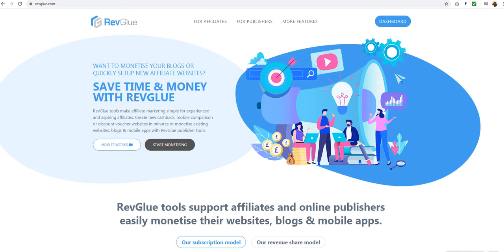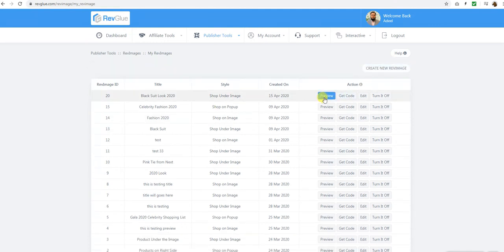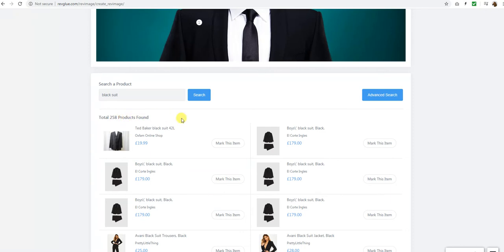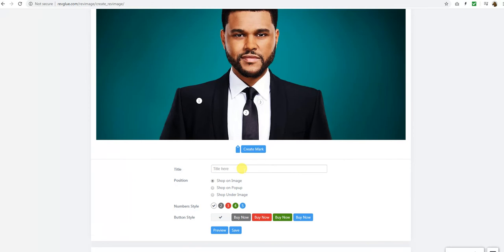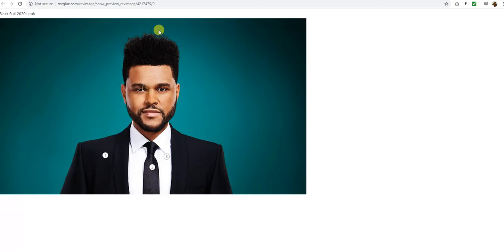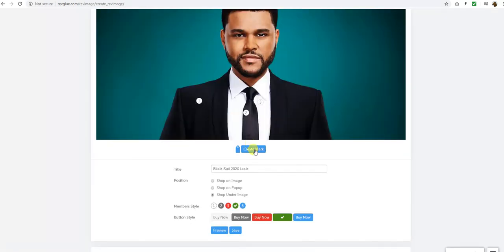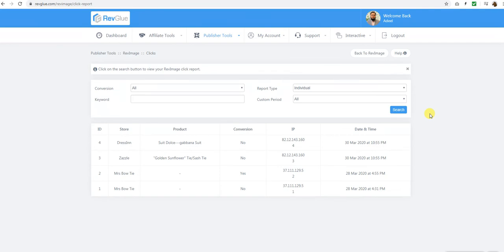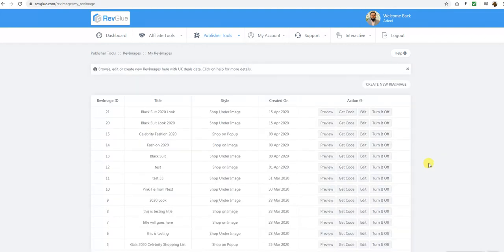RevImage - Convert Your Photos in To eCommerce Images And Earn Commission On Each Sale | RevGlue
Use RevImage to convert your photos into smart ecommerce images and earn money with them.
What is RevImage? It is a dynamic tool provided by RevGlue to online publishers that allows online publishers to convert their images or photos into ecommerce images.
The publishers then earn commission on each sale referred via their RevImage instance to the ecommerce stores.

How RevImage Works?

Online earning made simple! Tag products from RevGlue data bank and convert your normal images into ecommerce images. Earn commission on each sale from your RevImage.

1. Create Free RevGlue Account
2. Upload Your Image
3. Tag Products in Your Image
4. Get Code
5. Earn Highest Commissions

Key features of RevImage Tool:

RevImage is opening the new doors of opportunities. Become an online entrepreneur, start making money from the day one without investment. Key features of this magical tools are given below:

• Create free RevGlue account. No credit card is required. Validate your email and you are set to use RevImage tool.
• Upload your photos that you want your users may click and buy straight from the image with quick buy button.
• Find products and tag on your image with simple RevImage tool to convert into an ecommerce image.
• Post the image on your blog, website or social channels for your users to click and buy straight from the image.
• We get the commissions from each affiliate network for the sales generated by your shared deals. Earn 80% commission on each sale.
• You get the money in your bank or PayPal account as soon as you reach minimum of £100 in confirmed commissions.

Learn Affiliate Marketing:

Do you want to learn affiliate marketing for free?

RevGlue is here to help you learn affiliate marketing and start generating passive income from today.

Watch helpful videos on revglue channel to learn about RevGlue affiliate and publishers’ tools and get the most from our easy to use and affordable tools. Learn affiliate marketing with industry experts’ live interviews and webinars.

Here is a professional guide on affiliate marketing experts written by revglue experts who have been serving the industry for more than 15 years. Take advantage of their experience and specialties:

Some other popular video tutorials by revglue:

Revads Allow Publishers To Create Dynamic Banner Or Product Ads And Earn Commission On Each Sale

Convert Your Content Keywords Into Paid Links with RevLinks and Earn Money On Every Click | RevGlue